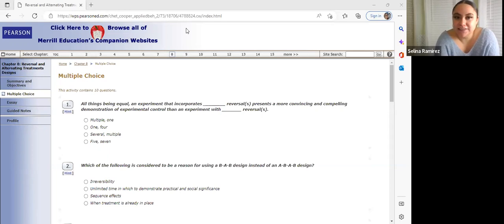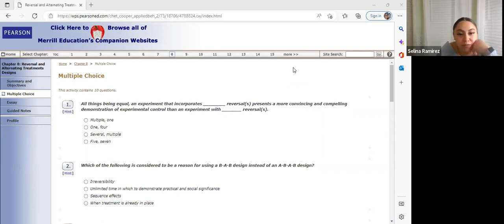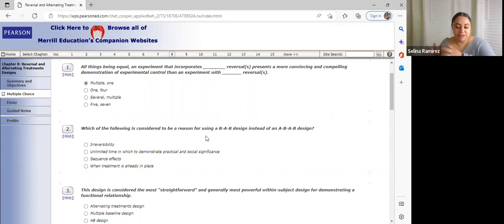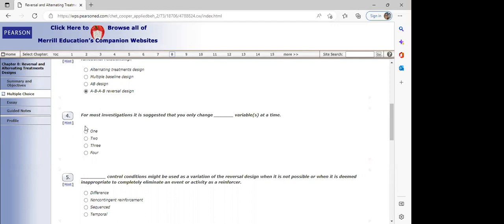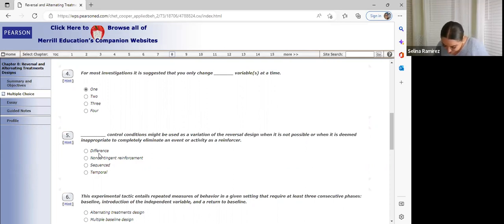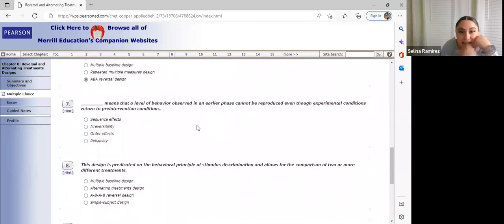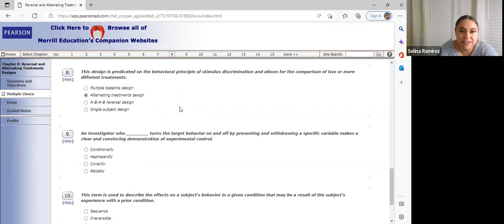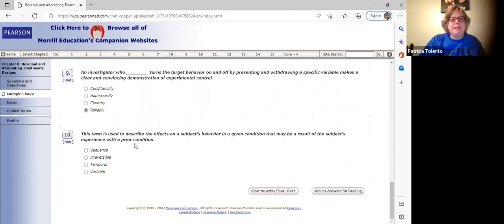Chapter 8 continued Quiz After , Cooper Applied Behavior Analysis Third Edition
Finish chapter 8 review questions